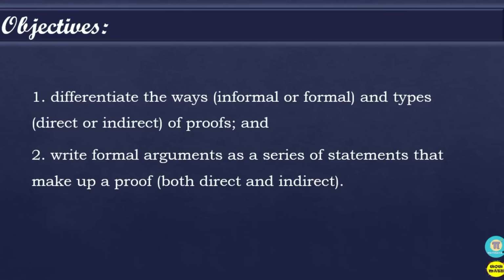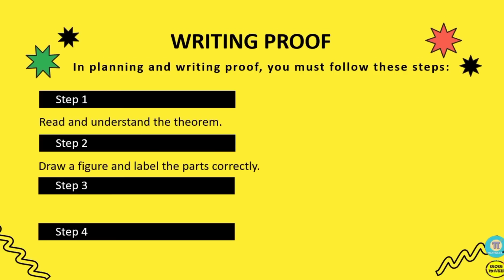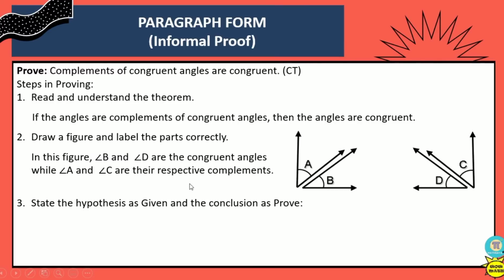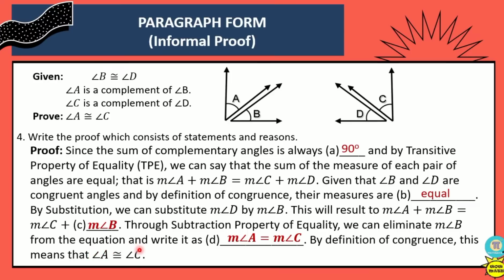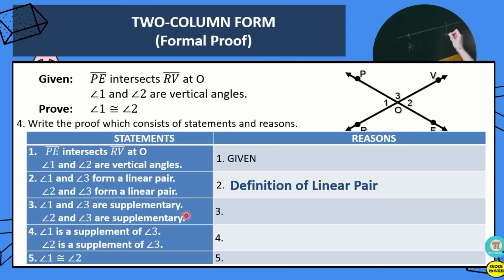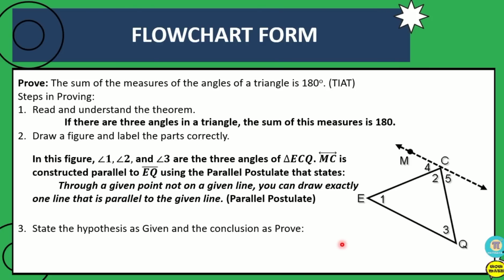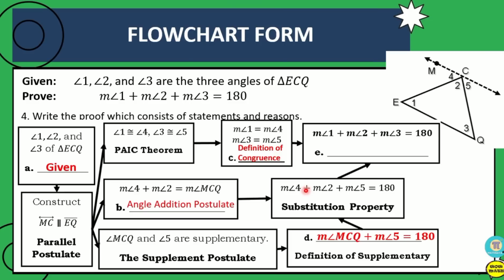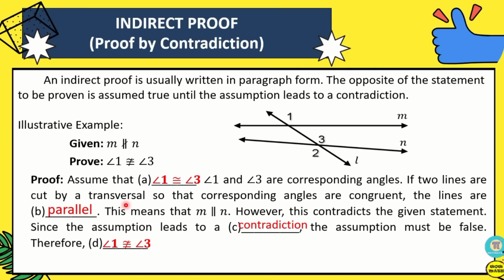WRITING DIRECT AND INDIRECT PROOF || GRADE 8 MATHEMATICS Q2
‼️SECOND QUARTER‼️
🟡 GRADE  8: WRITING DIRECT AND INDIRECT PROOF

🟣 GRADE 11
General Mathematics